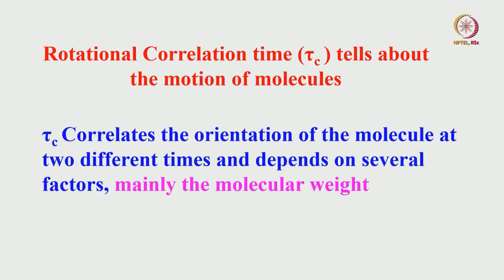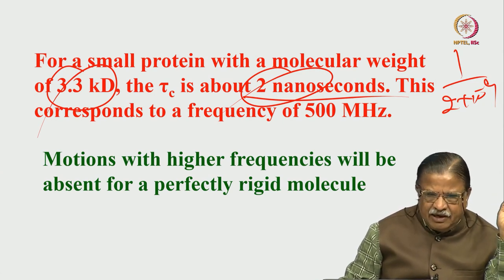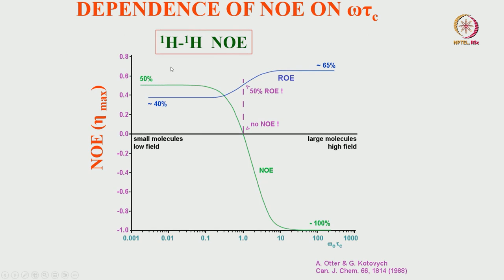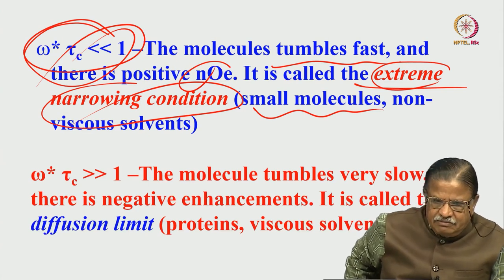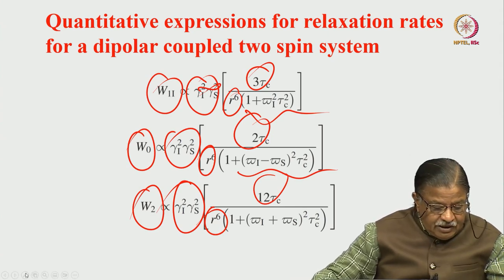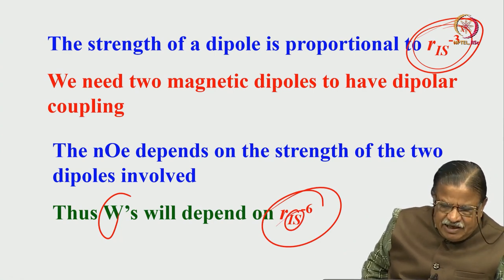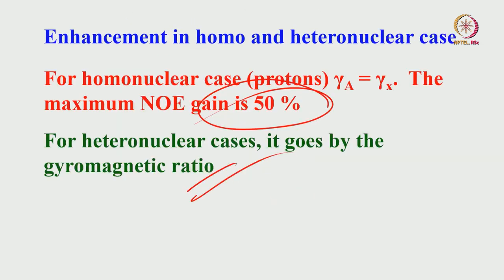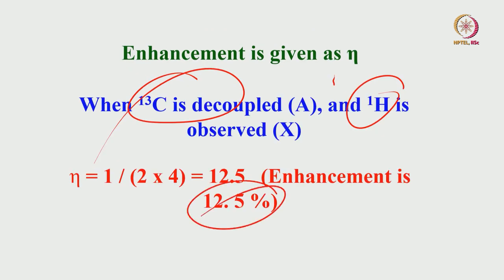NOE and correlation times